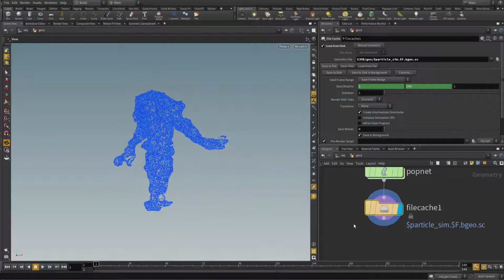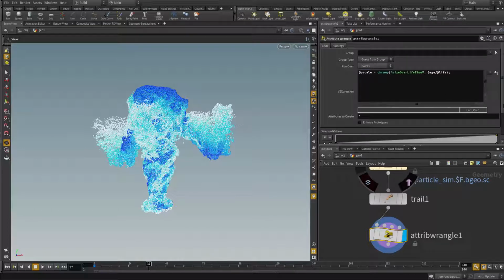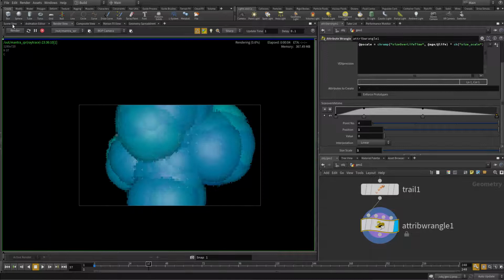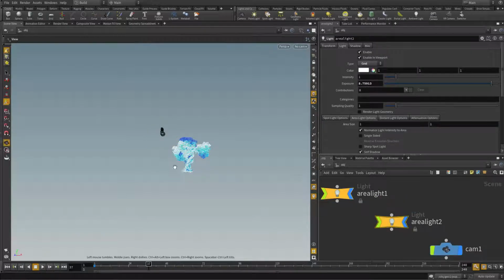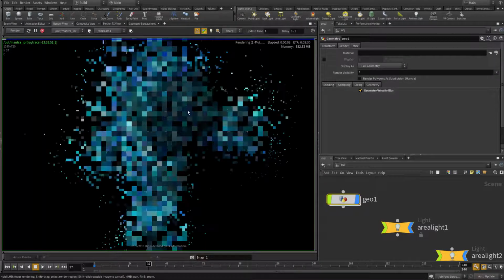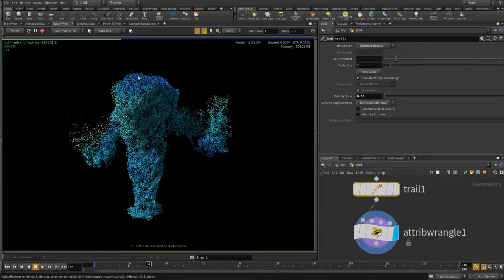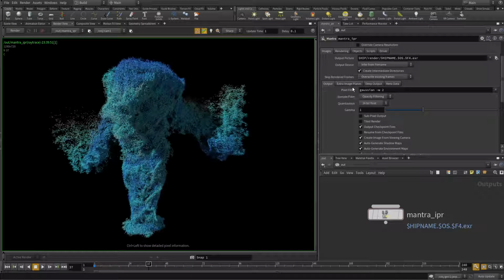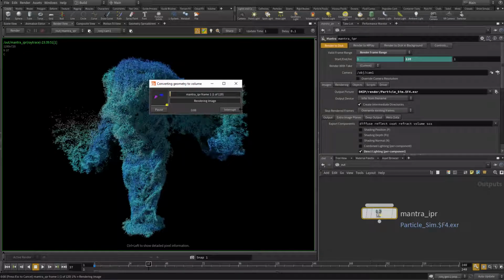12 particle morphing 03 rendering